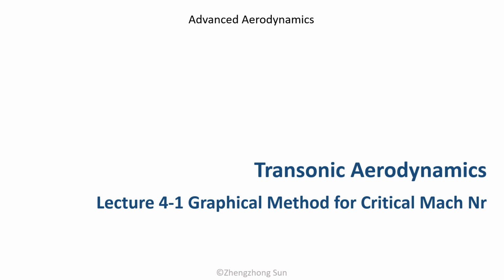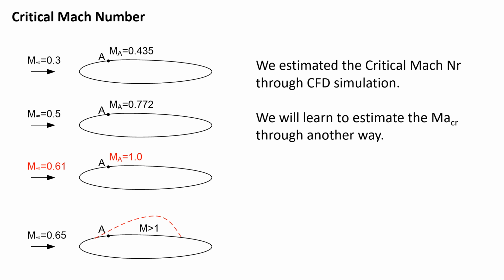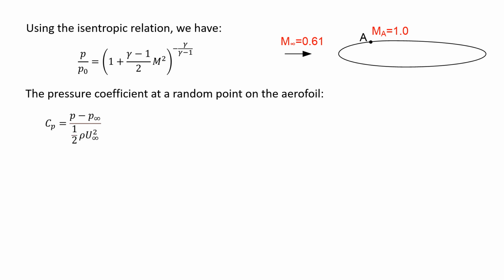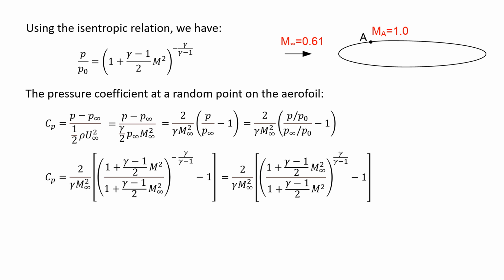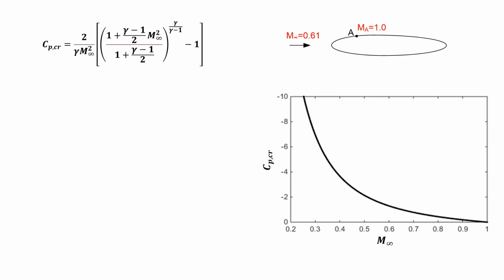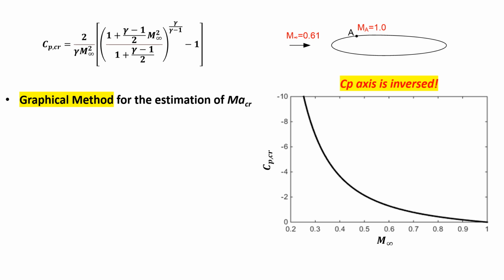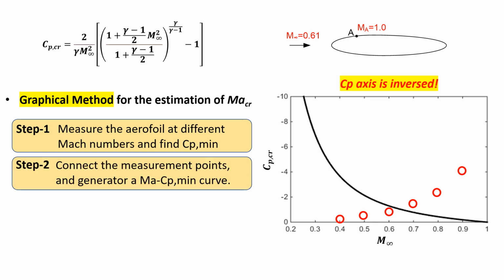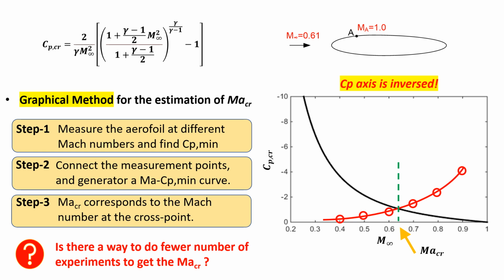Transonic Aerodynamics | 4-1 Graphical Method